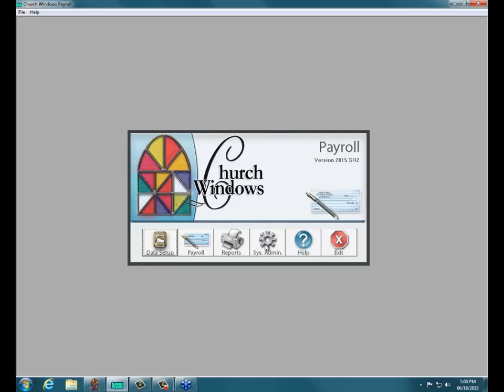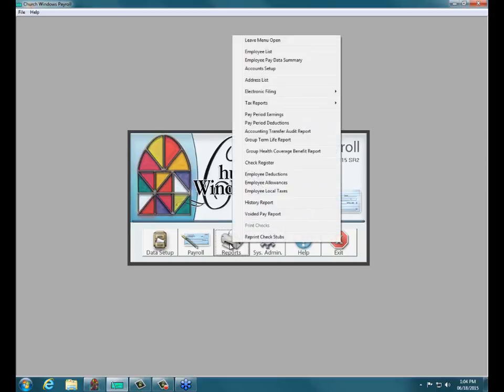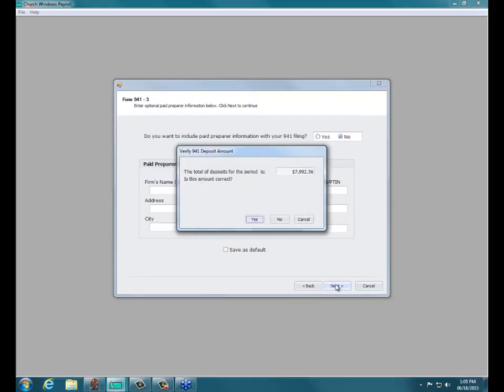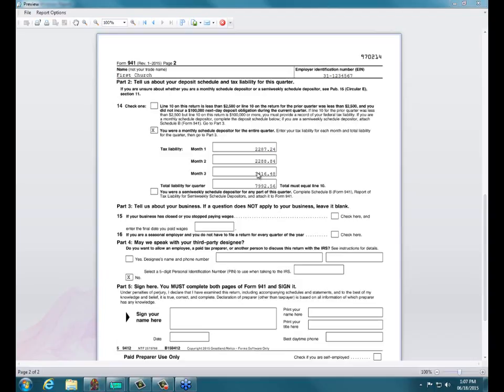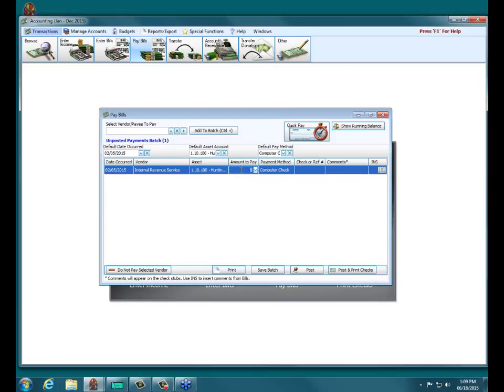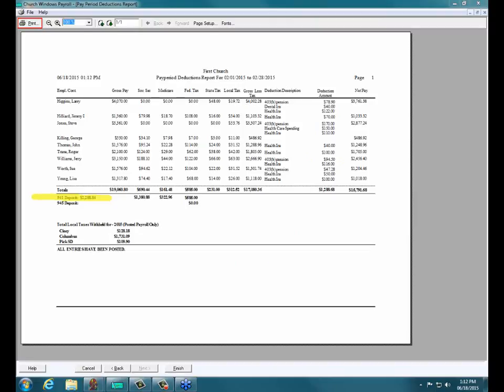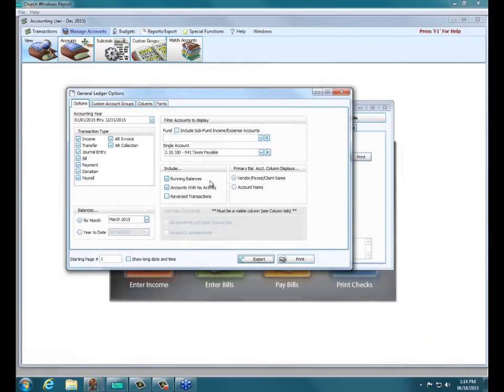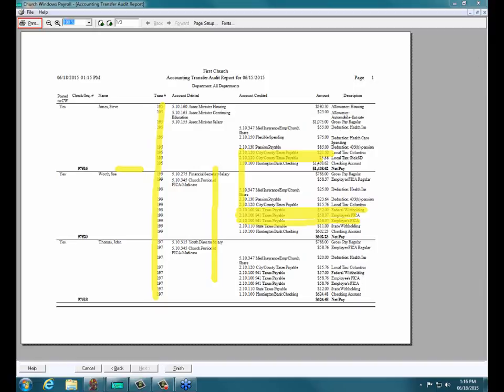Church Windows Software - Payroll: 941Reports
This video present an overview of the creation and use of 941 Reports from Church Windows Payroll